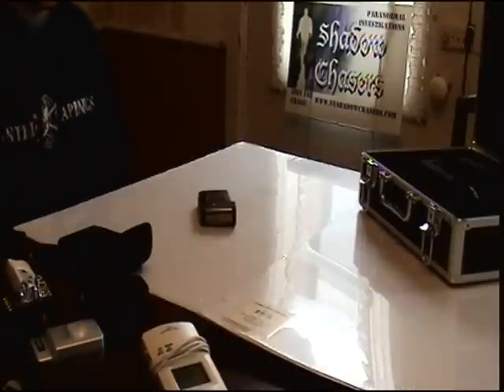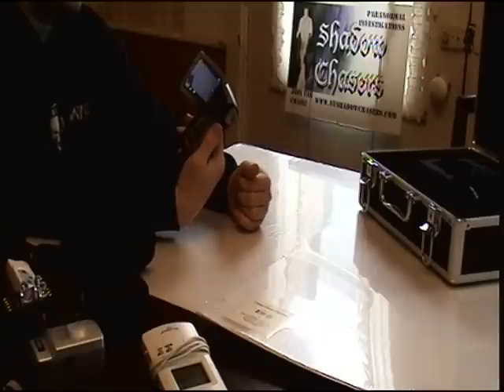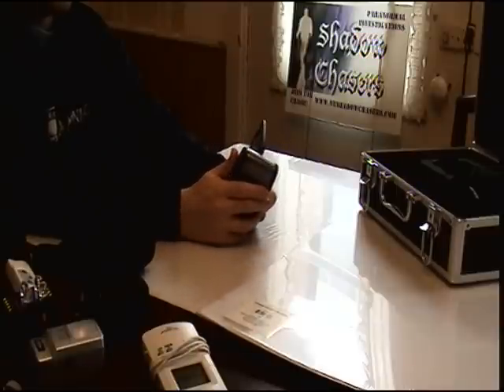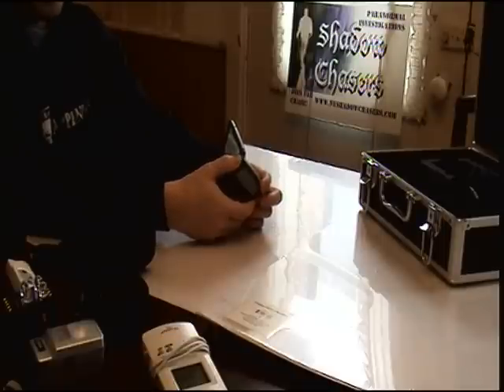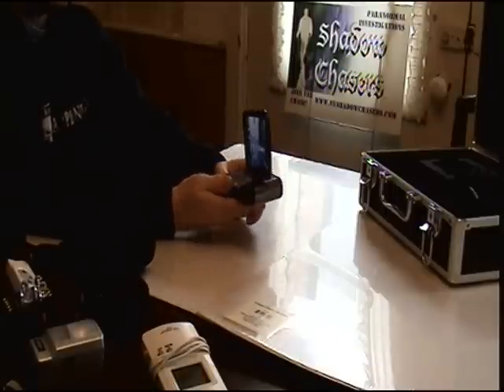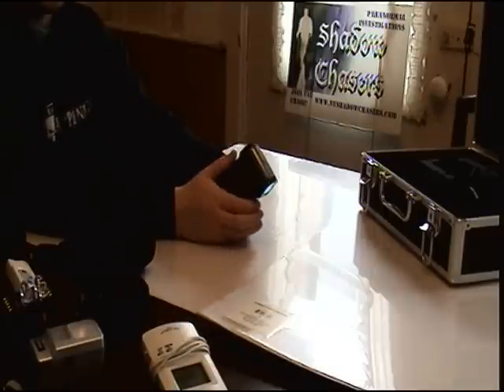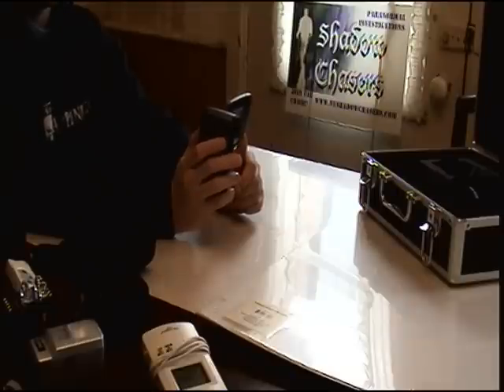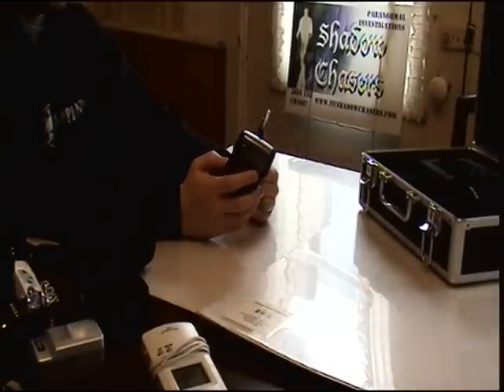Full Spectrum Camera Review II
Review of the ModiTronic Full Spectrum Camera